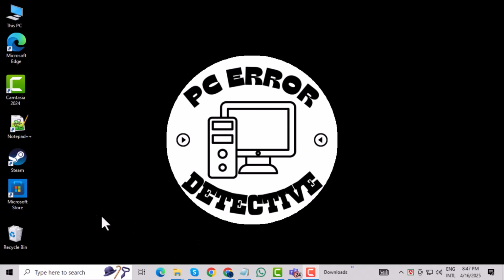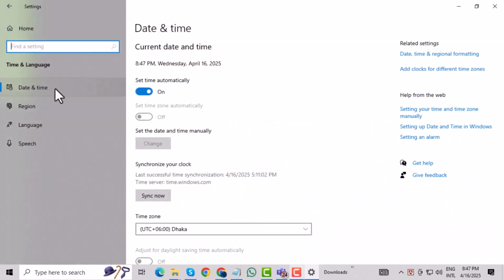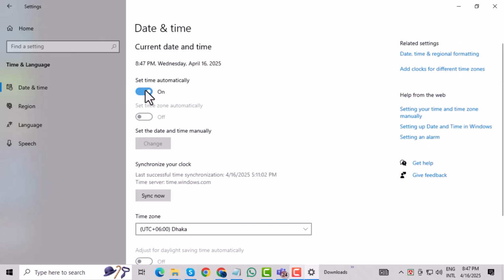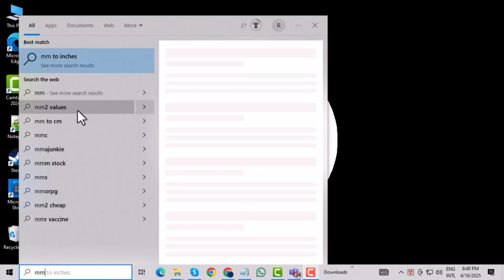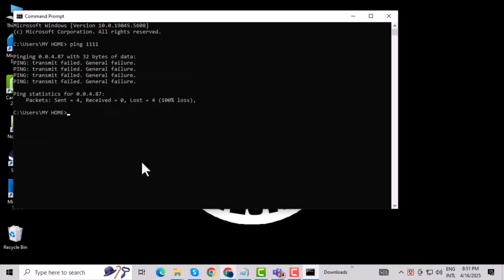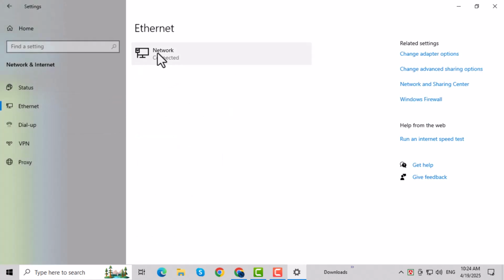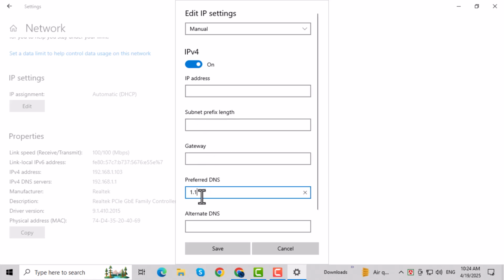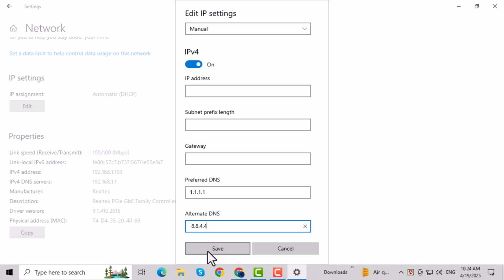How To Fix Update Server Down Error In League Of Legends PC - Full Guide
How To Fix Update Server Down Error In League Of Legends PC

Many League of Legends players encounter the “Update Server Down” error when trying to launch or update the game on their PC. This issue can stop the game from loading properly and can be frustrating, especially when you're eager to play. The error usually means your client can't connect to the update servers, which could be caused by network issues, firewall settings, or something else on your system. This video explains what the error means and gives you an overview of the most common causes behind it.

- League of legends update server not responding pc
- How to fix league of legends update error
- Update server down issue league of legends
- League client won't update on windows
- Cannot connect to update server league of legends